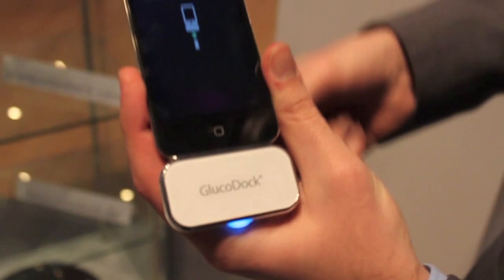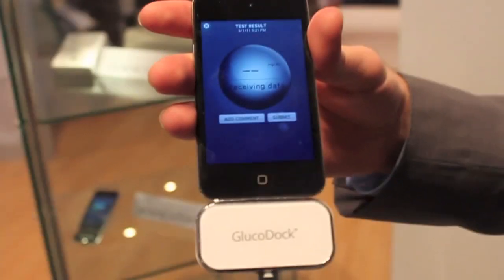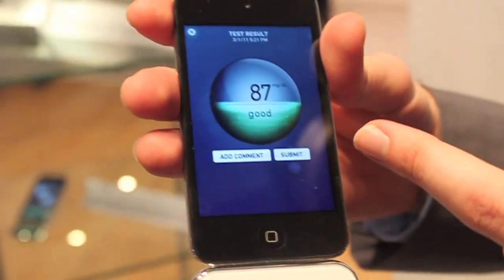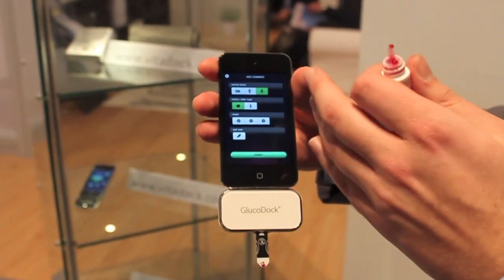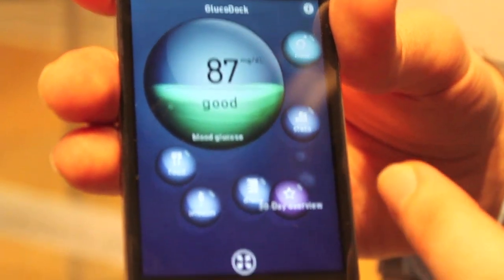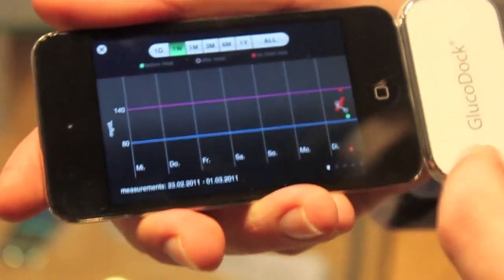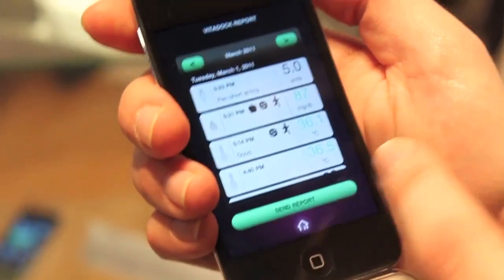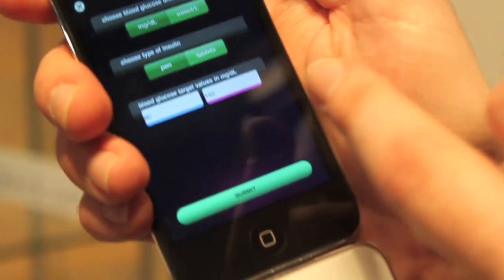CeBIT 2011: GlucoDock, misura il glucosio con l'iPhone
GlucoDock, l'accessorio che misura la glicemia tramite iPhone!